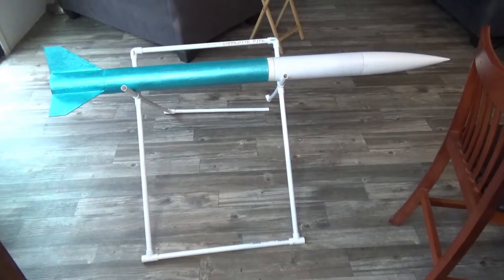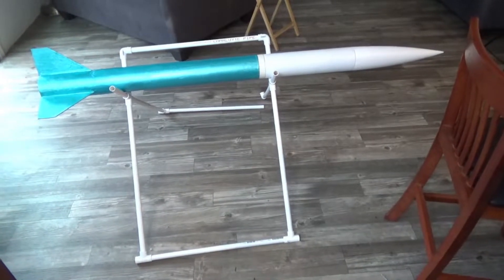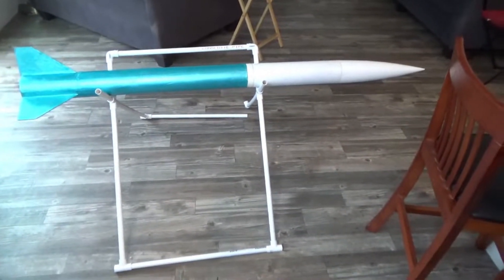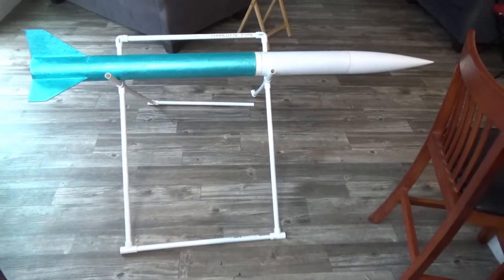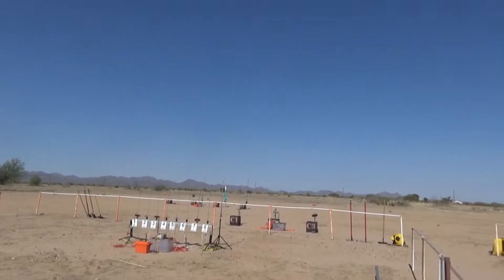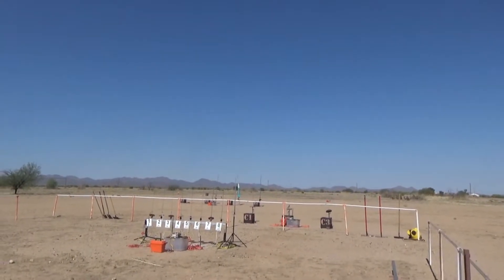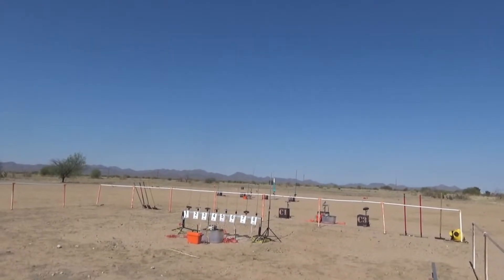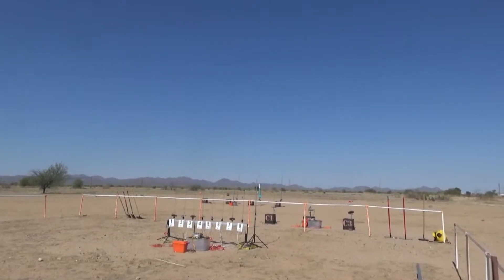Almost failed because of rocket motor. Delta 1 Certification high power flight H100.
I got my level one certification. Engine had a hard time staying lit. When I took the rocket home I looked over the motor and noticed the nozzle had a little burn throw. That's why the rocket had a little  wobble on take off but do to the rocket being very stable at cp and cg it was able to overcome that problem.